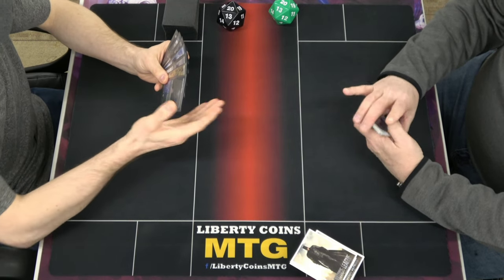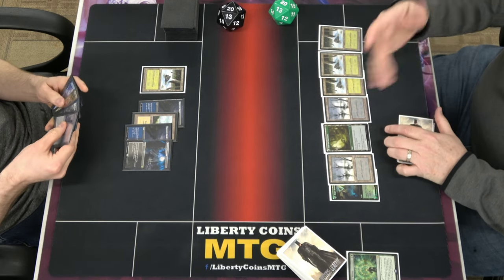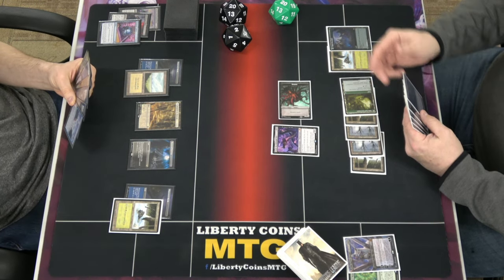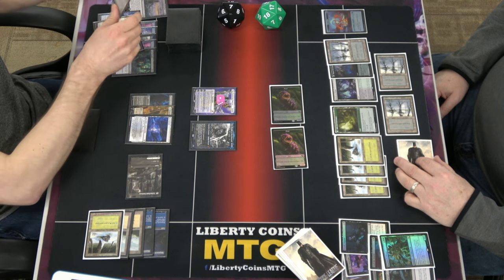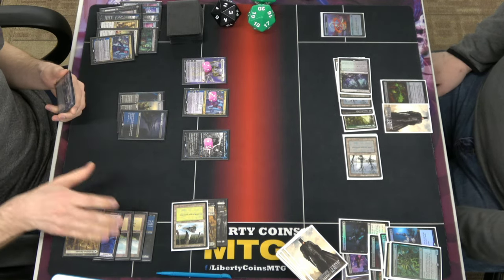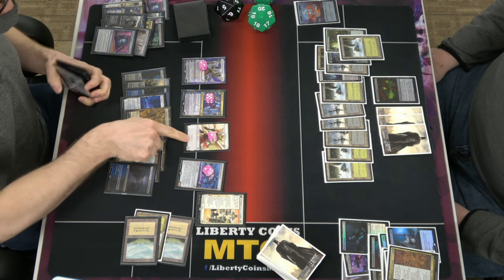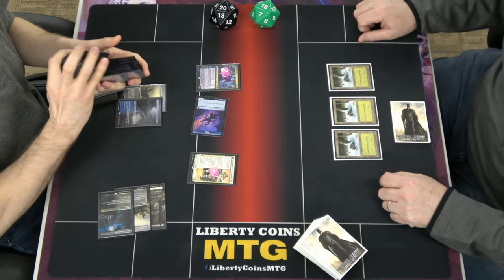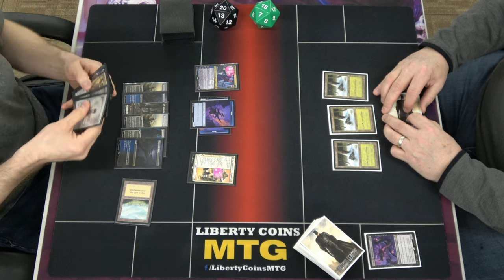Esper Control vs Golgari Sacrifice | FNM 04-08-22 | Round 2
Kamigawa: Neon Dynasty Standard